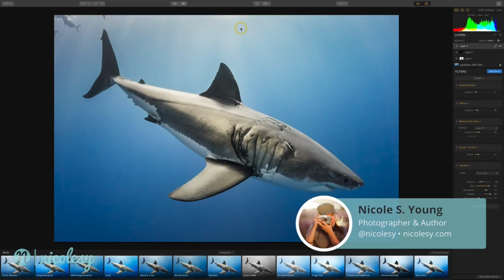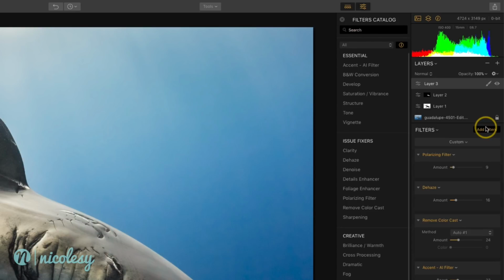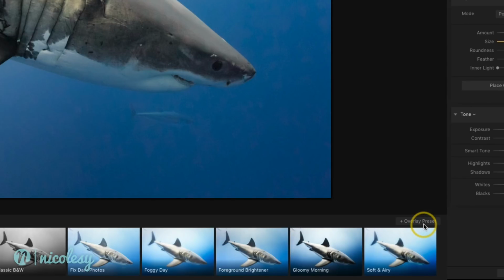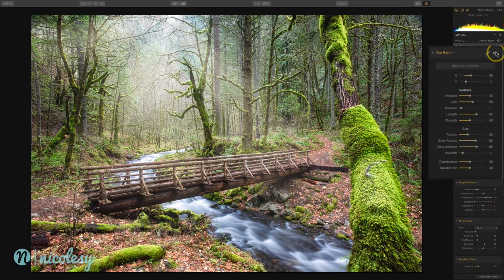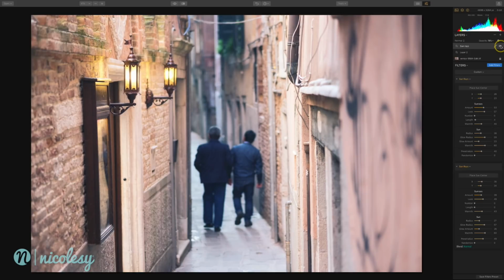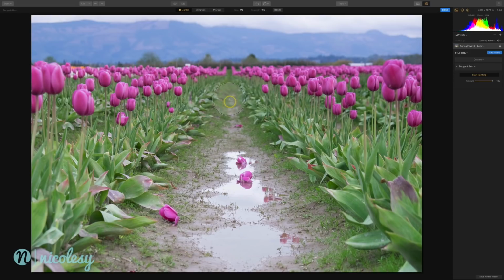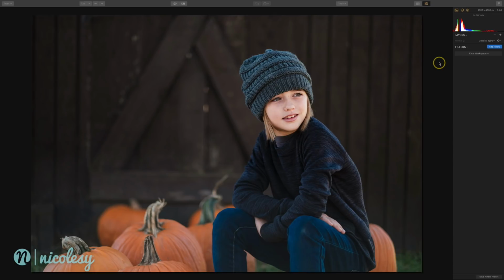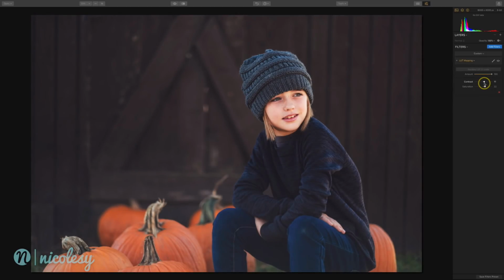What's New in Luminar 2018 Supernova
See some of the new features in Skylum Software's new release of Luminar 2018.